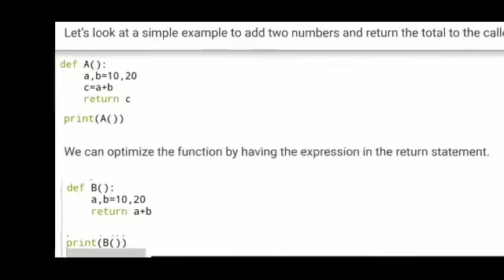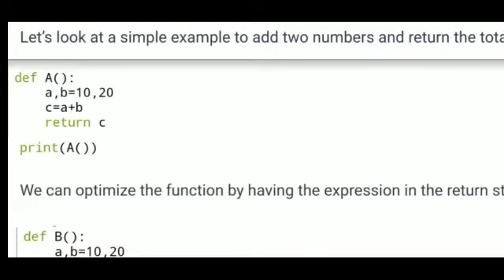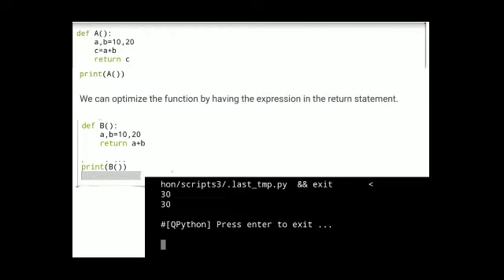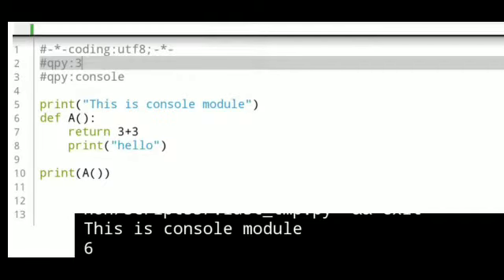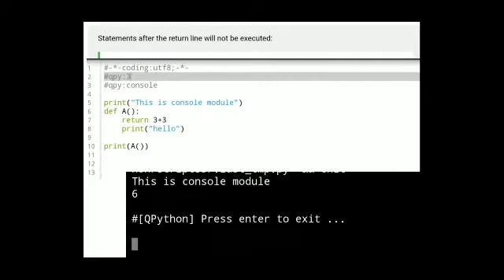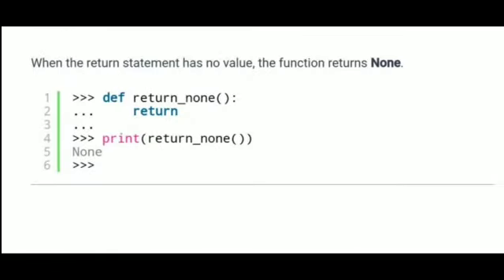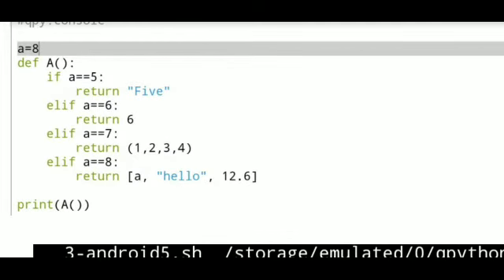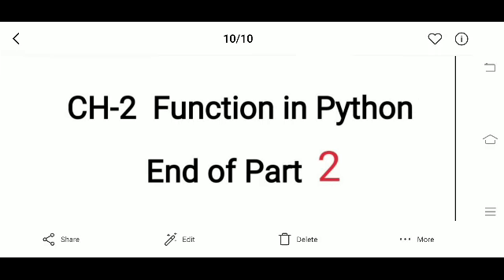Return statement in function